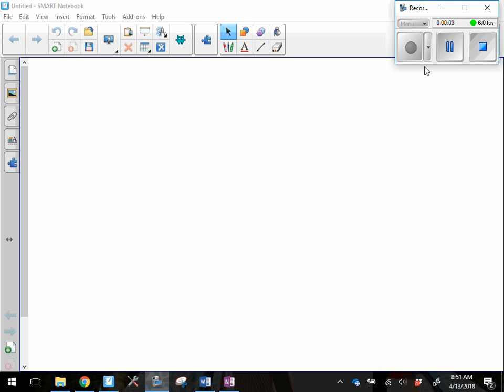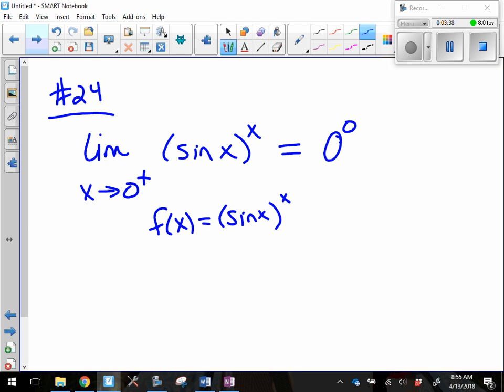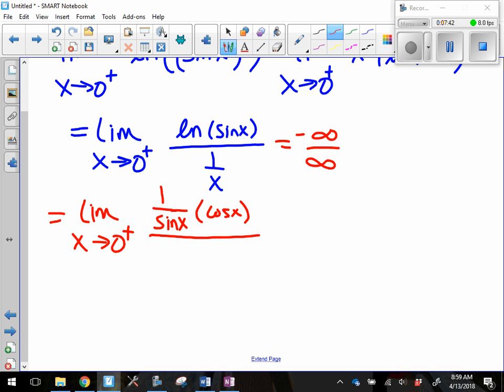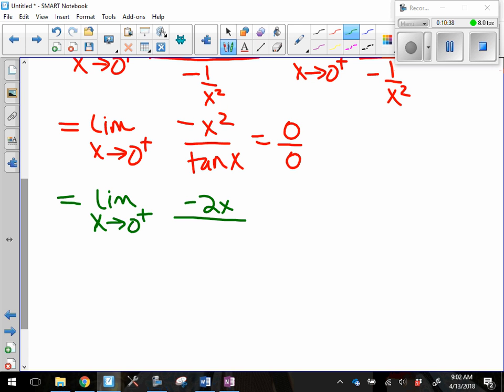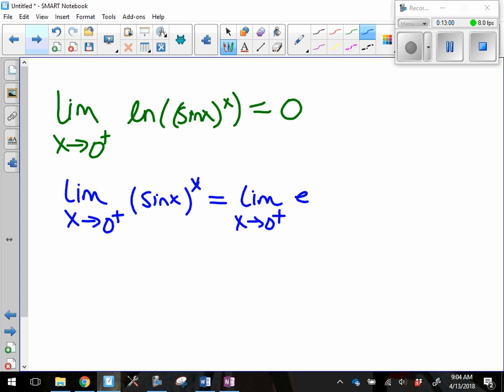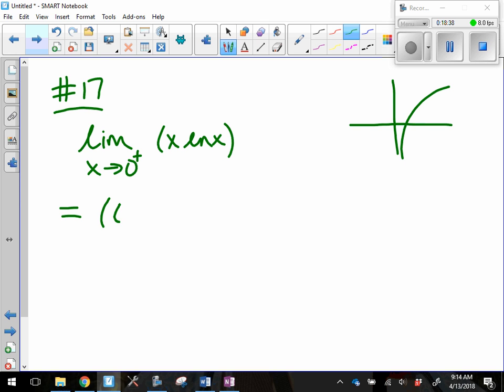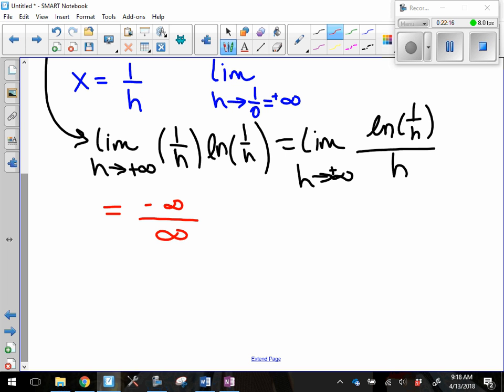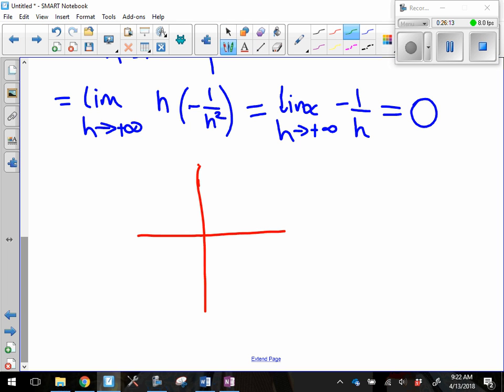April13 Calc Copy